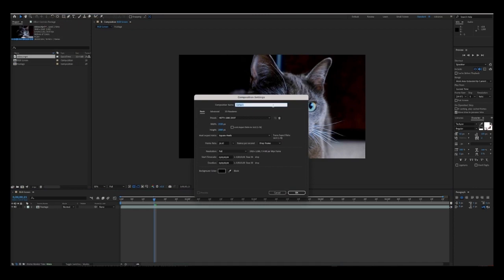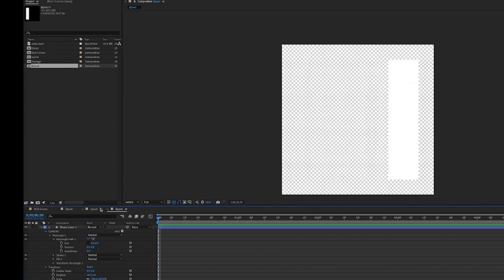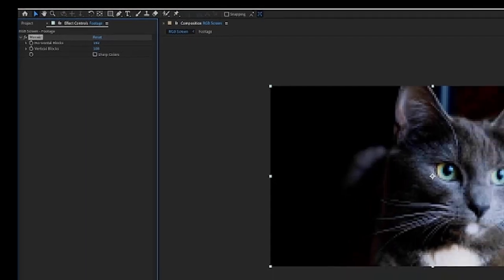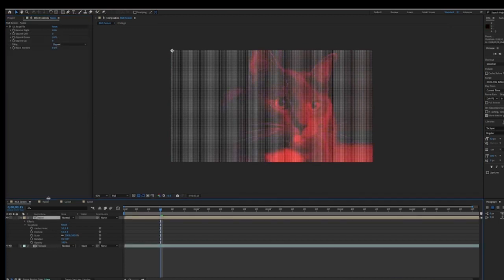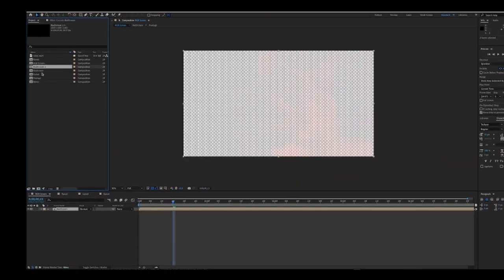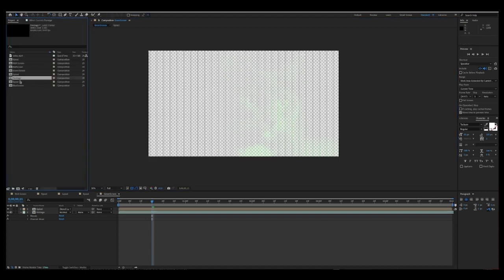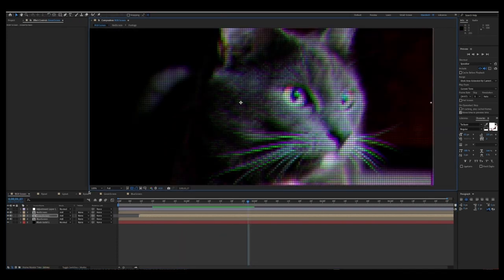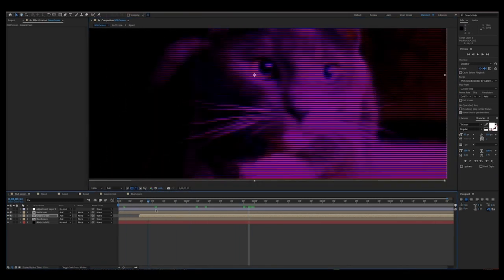[After Effects Tutorial] Create a fully customizable retro pixel workspace!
In this video I go over how to create a fully customizable overlay that will convert any footage into retro-looking separated RGB pixels.

Sorry for the bad quality, still figuring out my recording setup!